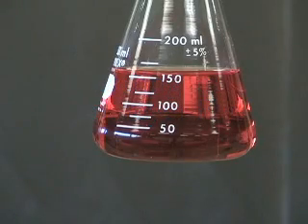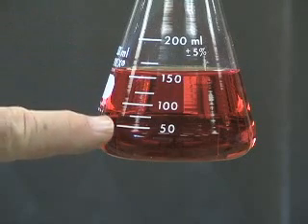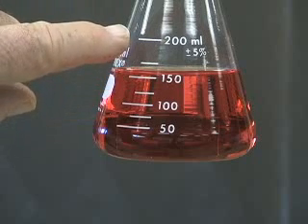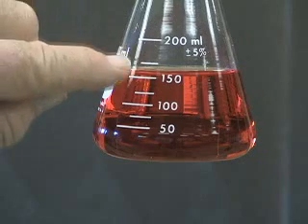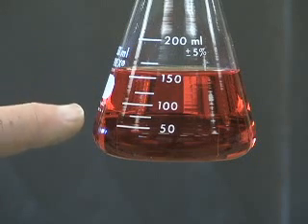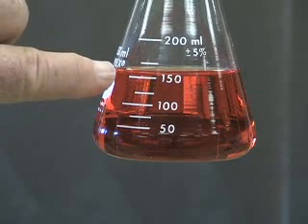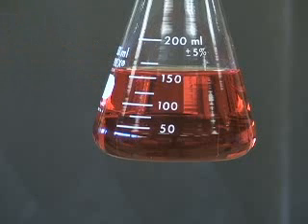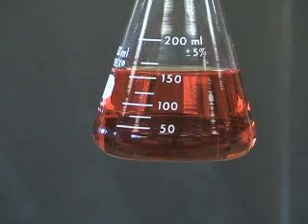Reading an Erlenmeyer Flask.wmv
Learn how to read an Erlenmeyer Flask correctly.